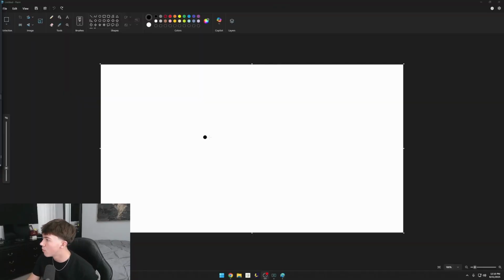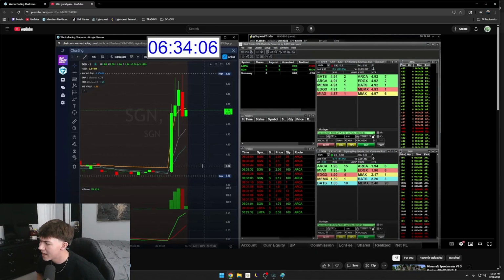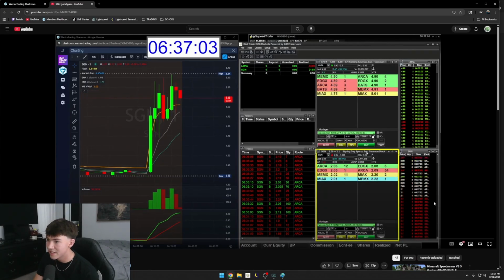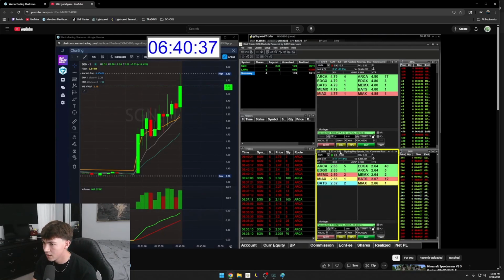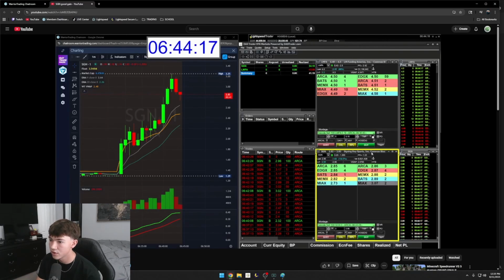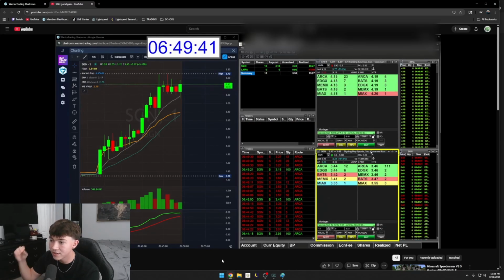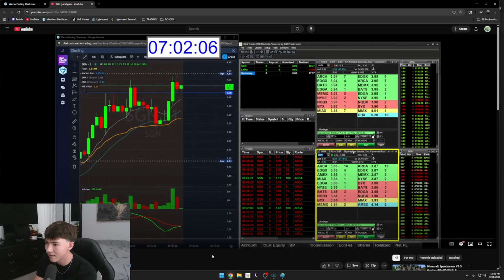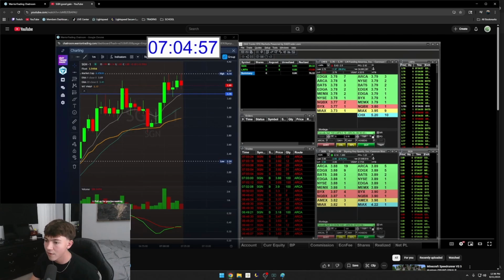I Made $200 in MINUTES Day Trading 🚀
Trade live with me, learn the full system, and join hundreds of traders leveling up:

In this video, I break down a live day trade on a stock that made a breakout move with news. 🚀📉 Learn how I spotted the setup, managed risk in real-time. This is a perfect example of why momentum trading requires discipline, patience, and a strong strategy.

Whether you’re a beginner learning how to trade stocks or an experienced trader refining your breakout strategy, this video will give you insight into reading price action, handling small-cap stocks, and trading smarter.

Most traders struggle with knowing when to get in and when to get out. This trade shows why timing is EVERYTHING in day trading small caps. I’ll walk you through the chart, my entry, my exit, and the key things I was watching in real time that gave me confidence to pull the trigger.

Whether you’re new to day trading or trying to sharpen your skills, this trade is packed with lessons on:
✅ How to time your entries for maximum profit
✅ What I look for on the chart before entering
✅ Managing emotions and sticking to the plan
✅ Why patience pays off in volatile setups

Timing alone made this a $200 profit  — and I’ll show you step by step how it played out.

DAS Trader Pro – A powerhouse for active traders. Get direct-access routing, lightning-fast executions, customizable hotkeys, and advanced Level II tools.

TIMESTAMPS
0:00 Intro
3:10 LIVE TRADING EXAMPLE
26:50 LIVE ON TIKTOK